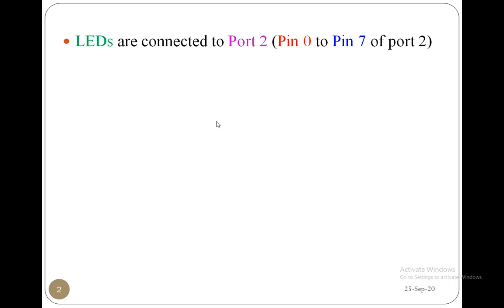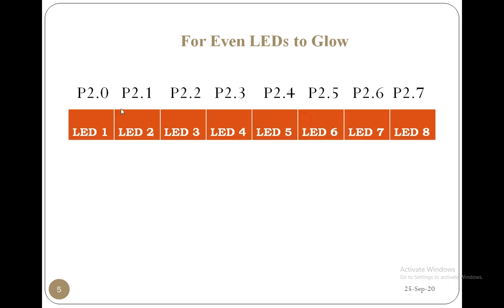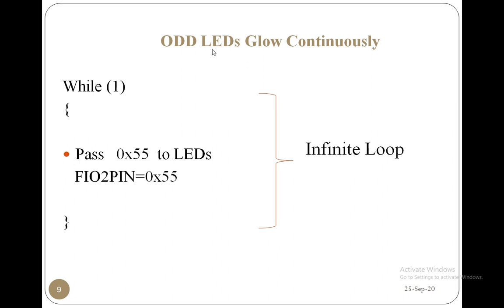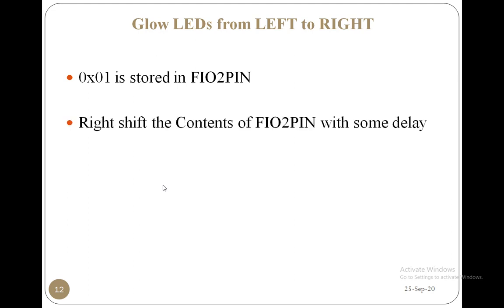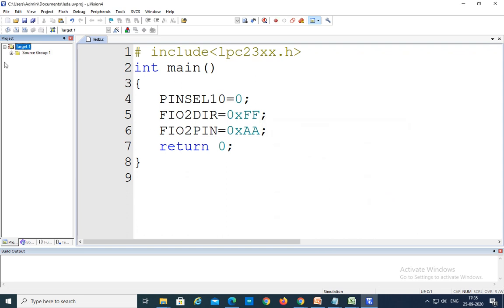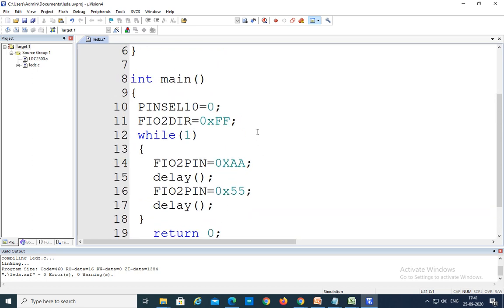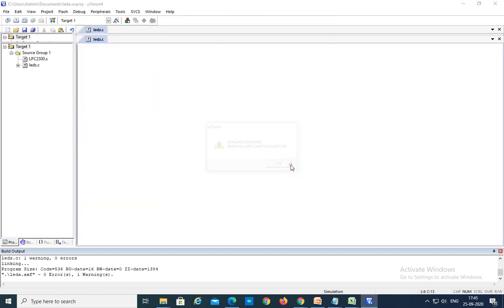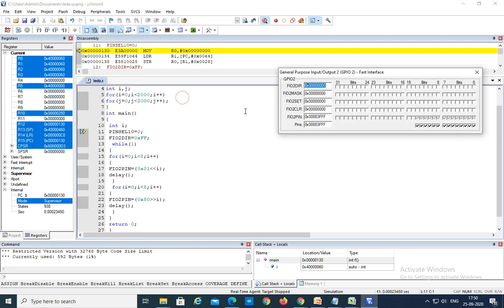LED Interfacing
LED INTERFACING using LPC2378, MCB300 Evaluation Board